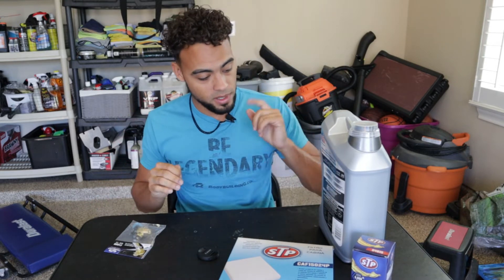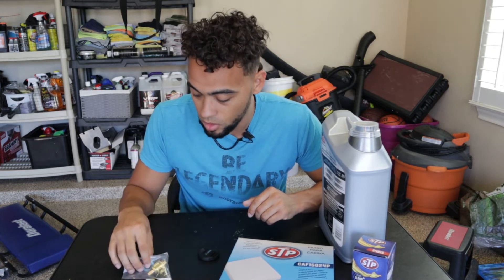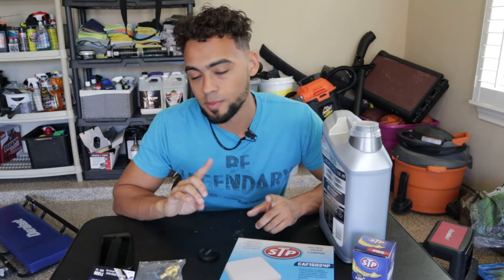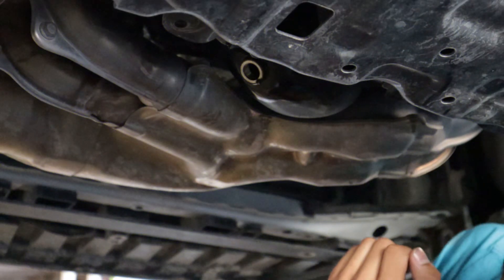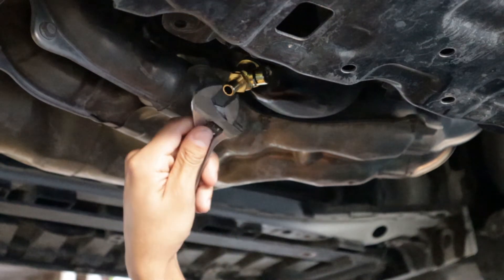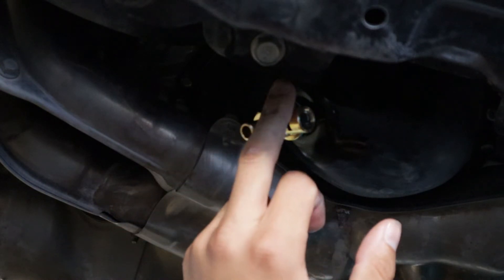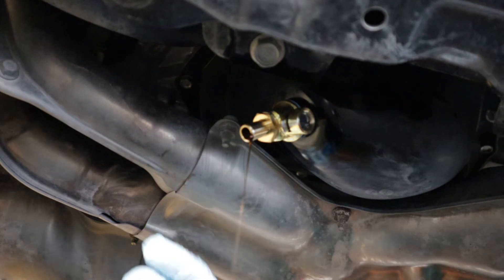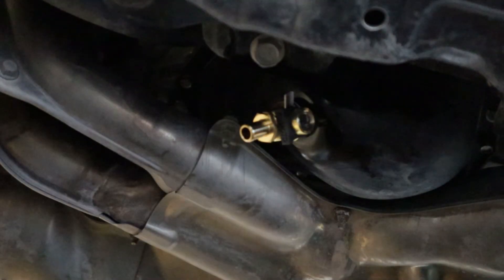Crosstrek Mod Monday #2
For this series I want to show you guys the latest releases and other mods that you guys might find useful for your builds. Let me know if you have any mod suggestions that I might not even be aware of, that way I can add it to the series! Today's video we will be discussing and installing the Fumoto drain valve! Hope you guys enjoy the video and have a great day! Be sure to watch till the very end to see the final results!

Be sure to follow the build on Instagram: stradys_world

Abstract - 22 (feat. Delaney) (Prod. Blulake)